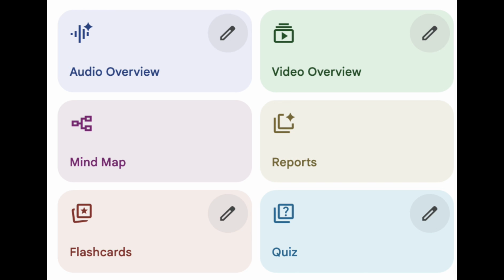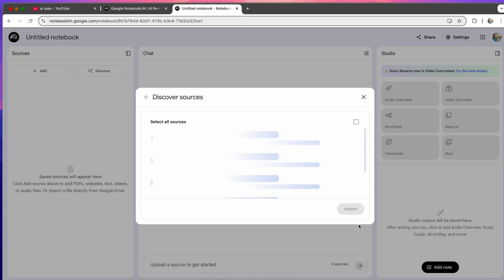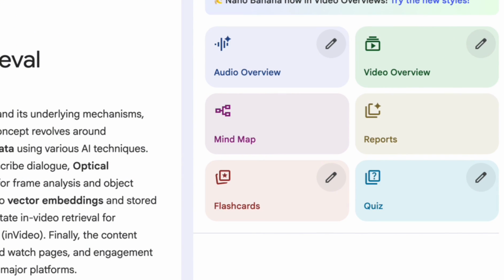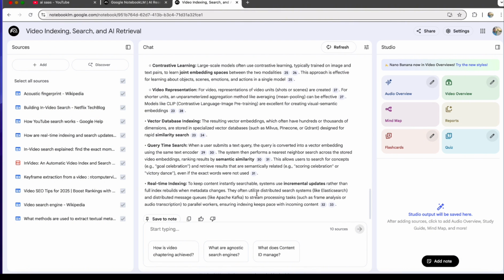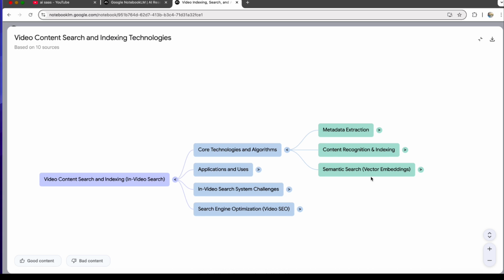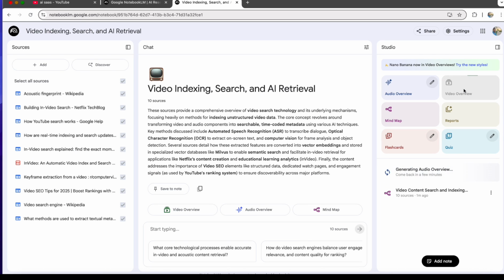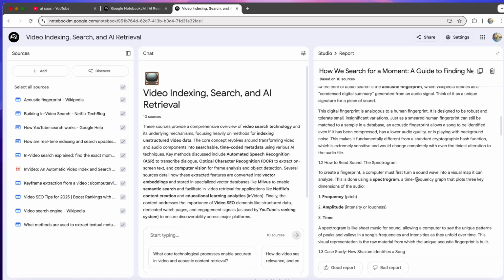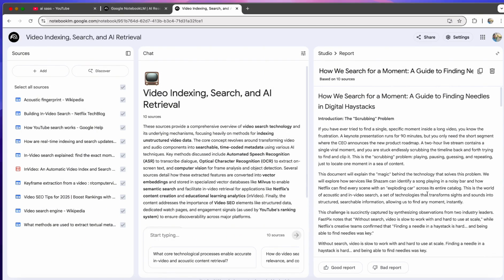I Found an AI That Writes Reports, Makes Videos & Mindmaps Instantly!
Imagine asking an AI to research any topic — and in minutes, it gives you summaries, reports, mind maps, audio explanations, and flashcards.
That’s exactly what Notebook LM by Google does.

In this video, I’ll show you step-by-step how to use Notebook LM to supercharge your research process:
✅ Upload your notes or sources
✅ Generate instant insights and summaries
✅ Export your research into different formats — reports, videos, and even flashcards!

Whether you’re a student, creator, or researcher, this AI can save you hours.
Let’s explore how Notebook LM can literally think, summarize, and create for you.